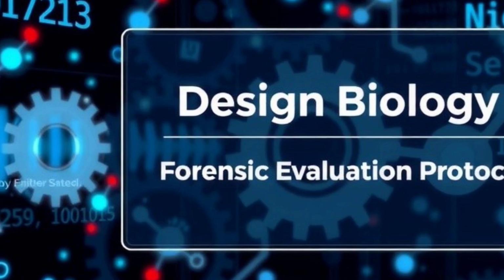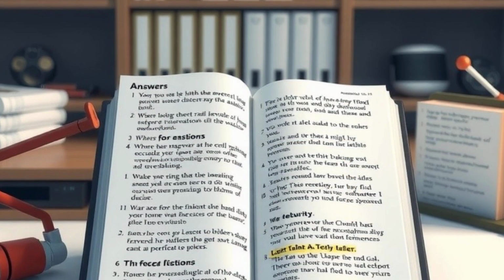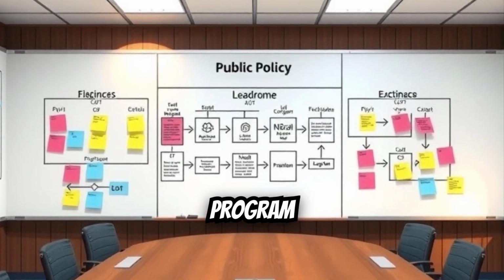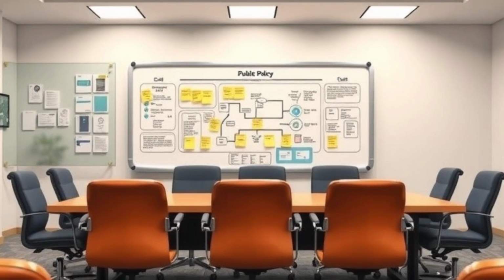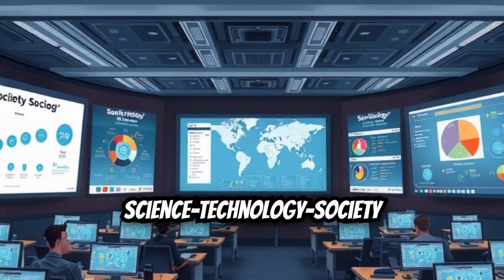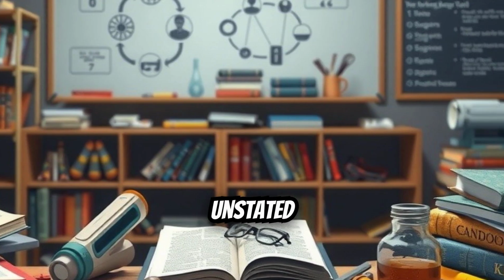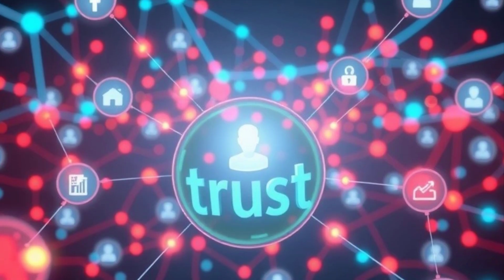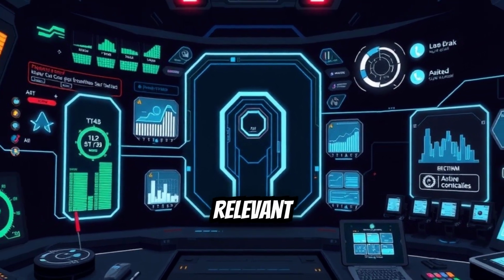Design Biology Forensic Evaluation Protocol Overview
This video introduces the Design Biology Forensic Evaluation Protocol (DBFEP), a method for critical analysis in science. It emphasizes rigorous "forensic science" and "forensic psychology" principles to evaluate scientific claims. The protocol focuses on "criminal investigation" techniques to assess "evidence" and ensure fair, repeatable audits, akin to a thorough "mystery detective" at work.